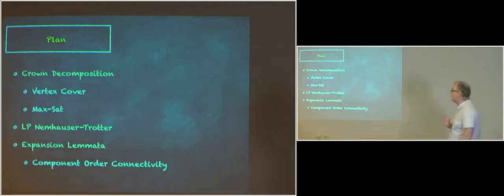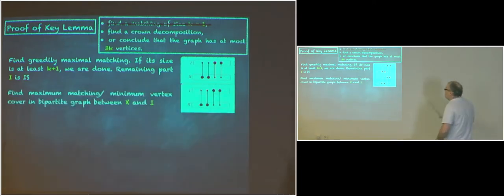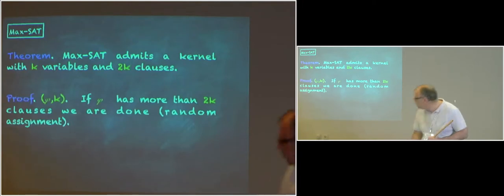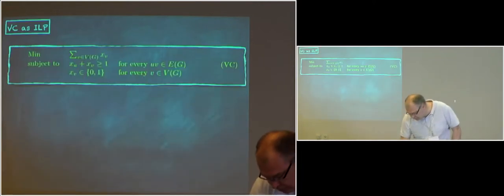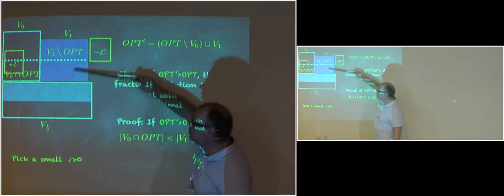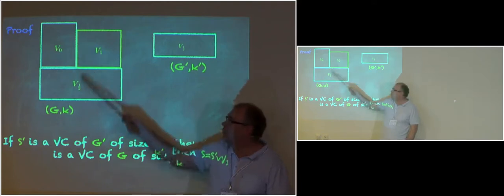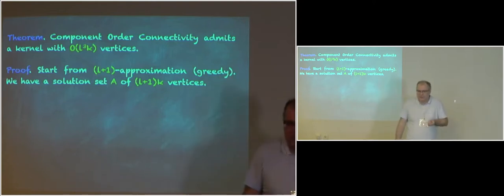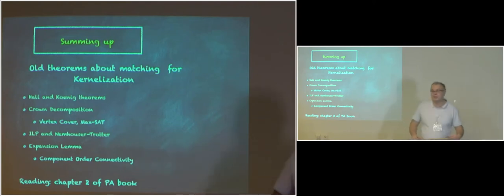DAY2 2 8: Basic kernels II (Fedor Fomin)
LP-based kernels; Expansion-based kernels.